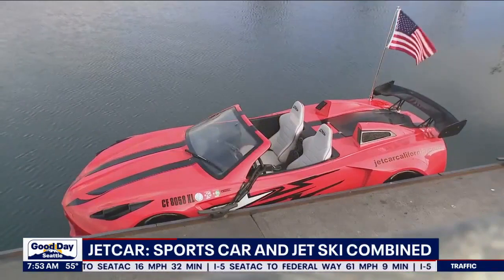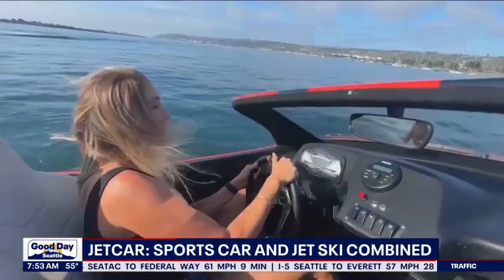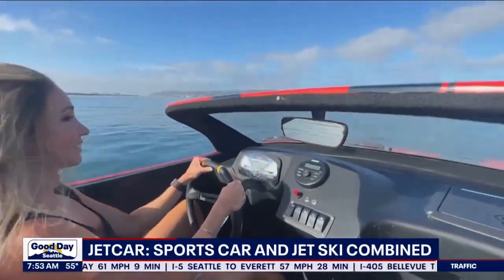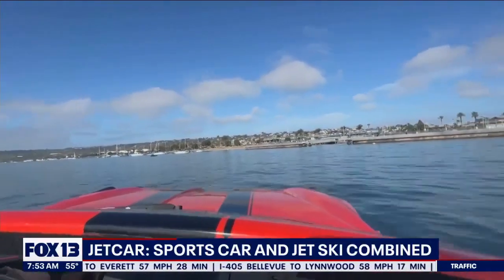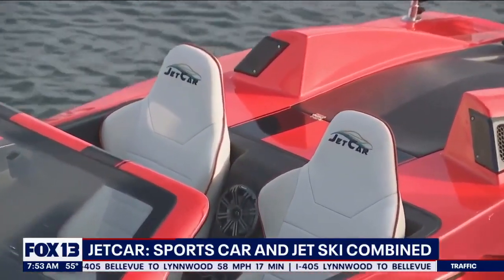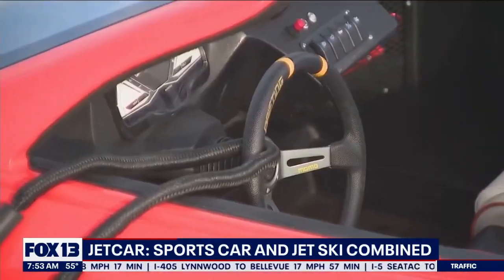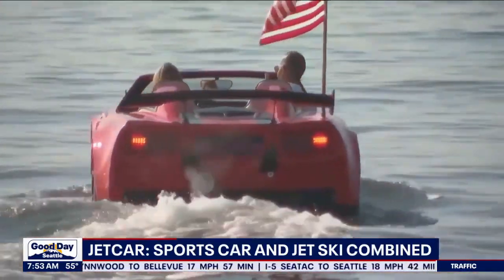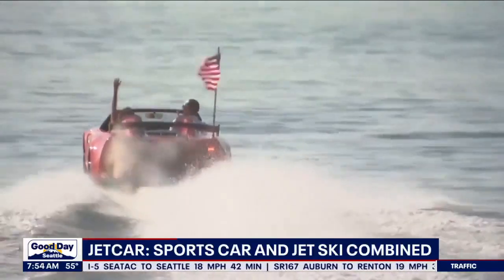Ocean JetCar Corvette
You can ask the questions you want to ask about Jetcar by contacting us via our website. The product is available in stock and ready to ship